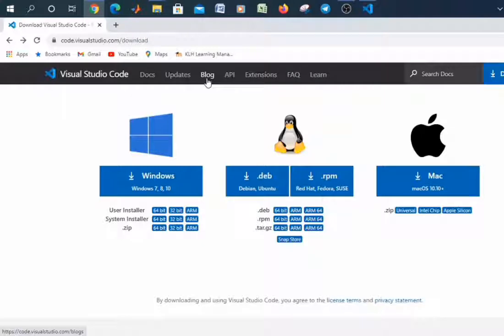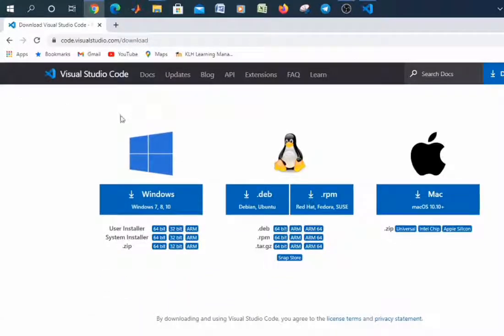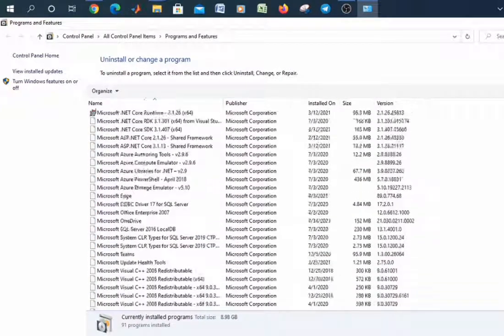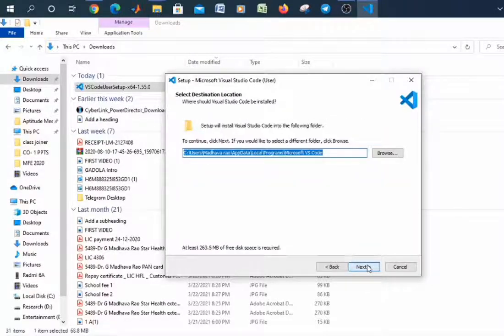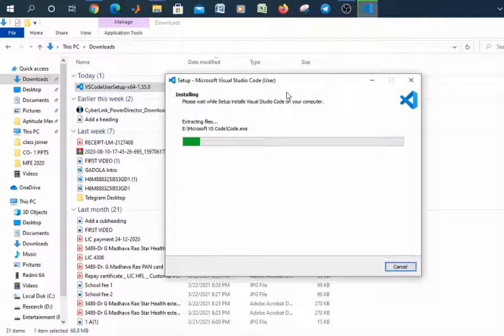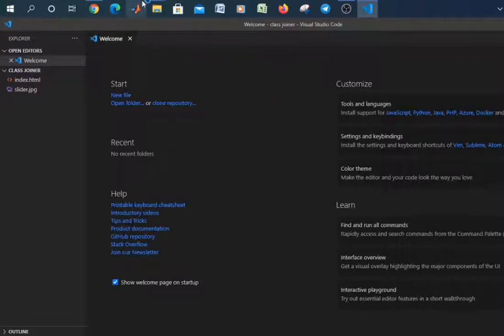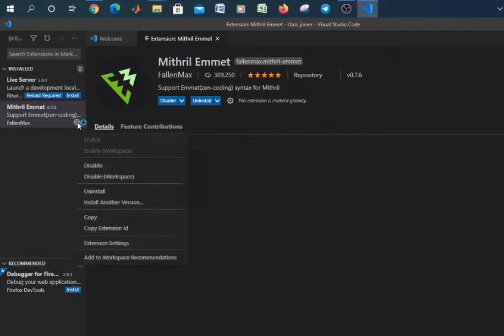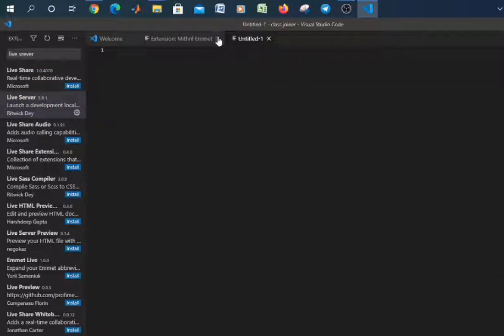Installation of Microsoft visual studio code |GADOLA EDUCATION| CHANAKYA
HELLO ALL!
THIS IS OUR FIRST CONTENT VIDEO. In this video we are going to :
|DOWNLOAD| |INSTALL| |SETUP|
MICROSOFT VISUAL STUDIO CODE FOR WEB DEVELOPMENT .
This is a writer in which we write all the code and develop websites.
If you liked this video please :
and Don't forget to :
[! social media links starts ]
[! social media links ends ]

VERY VERY VERY THANKFUL FOR WATCHING!